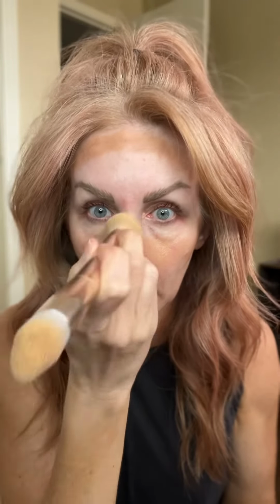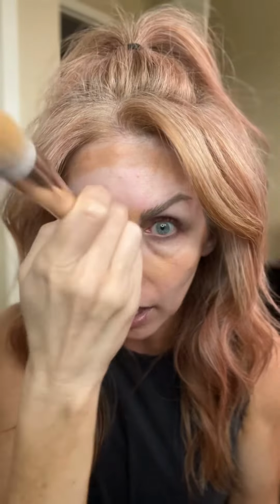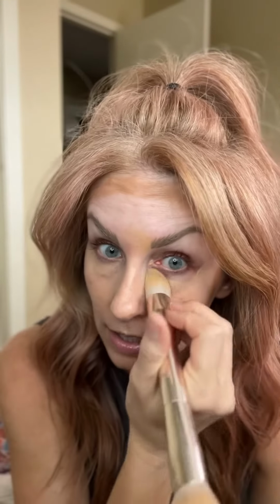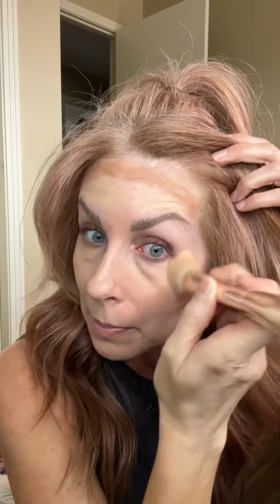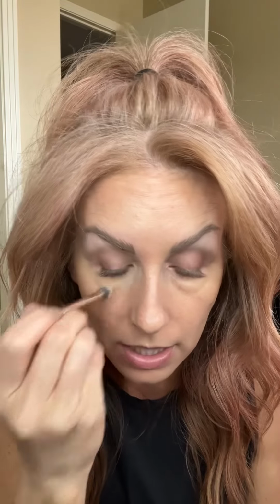Makeup of the Day!!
Easy cream makeup. Highlighting and contouring with ease!!!

Easy tips for the everyday makeup looks in your 40's. Using cream foundation. Learning to contour the easy way.